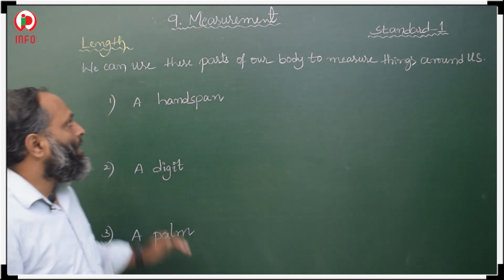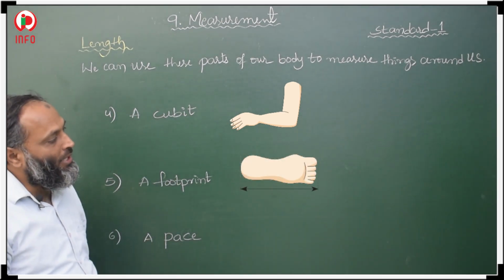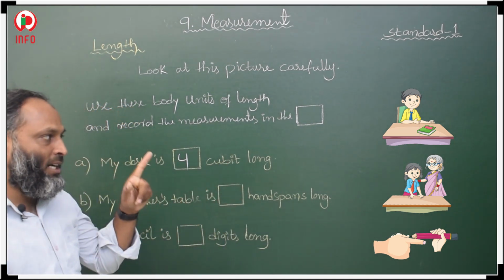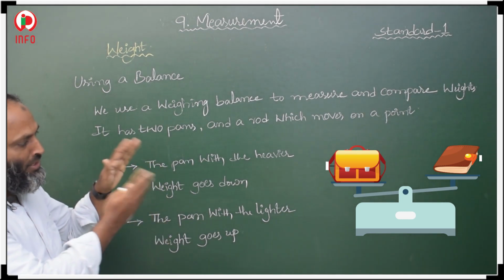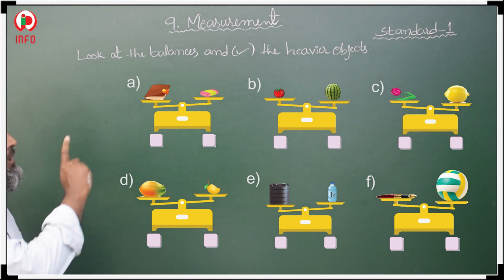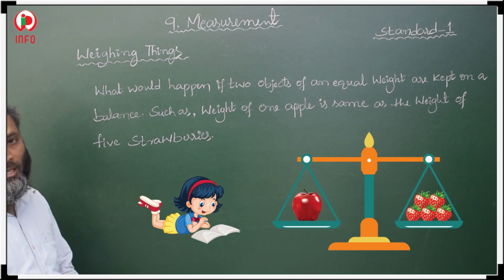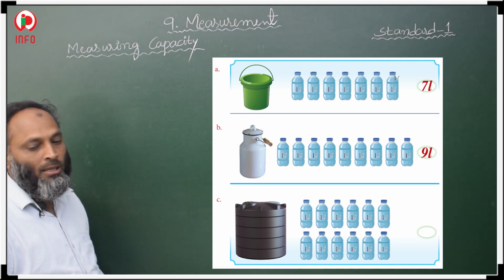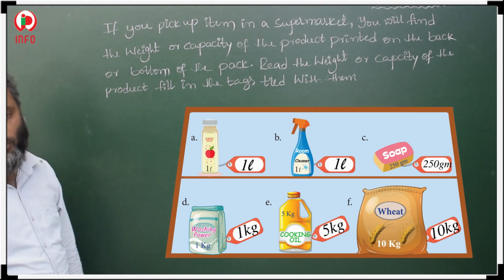9 Measurement GS CB cls 1 part 1